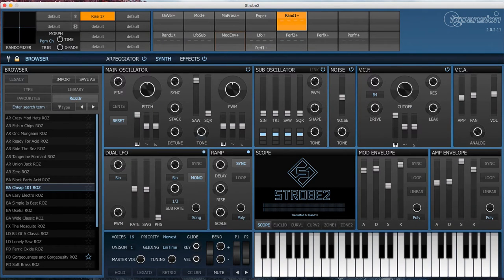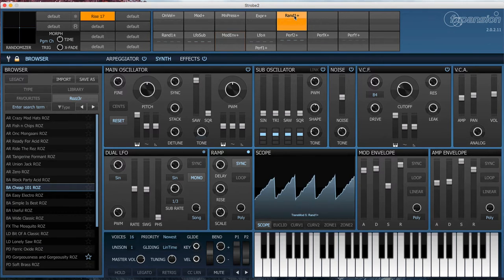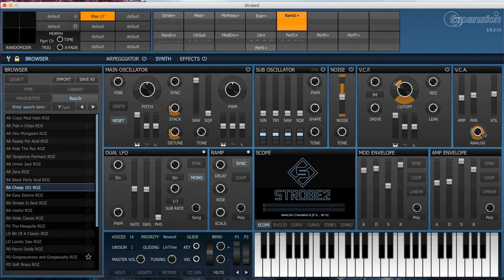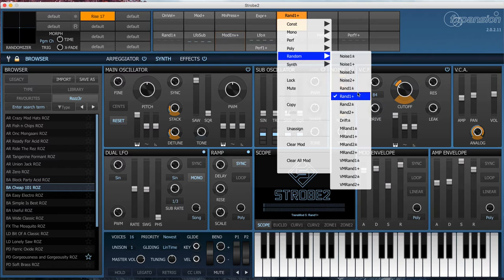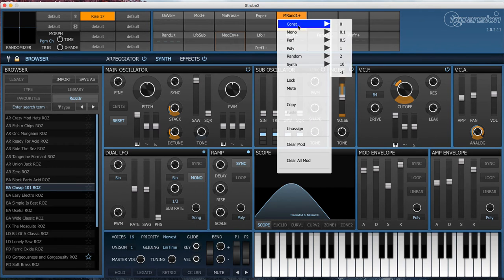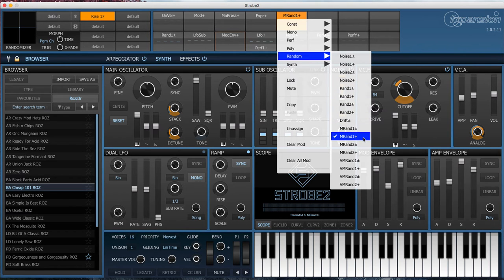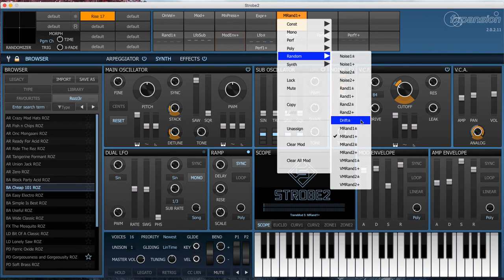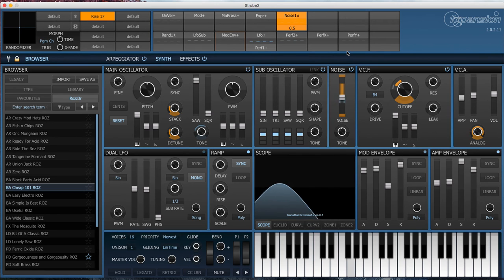FXpansion Strobe2 Tutorial - Random Modulation Sources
In this video we take a look at the Random modulation sources in Strobe2.